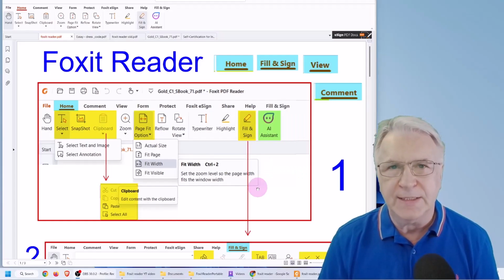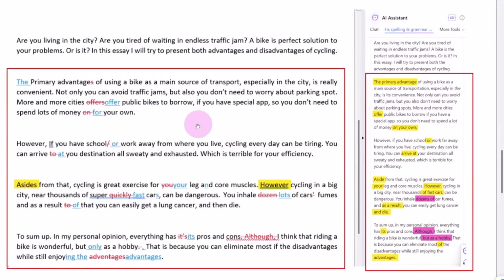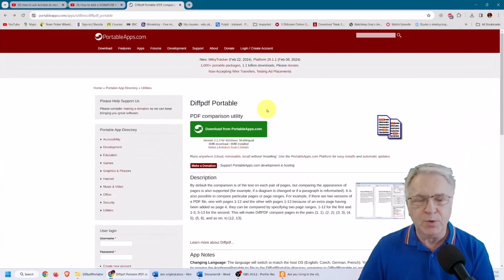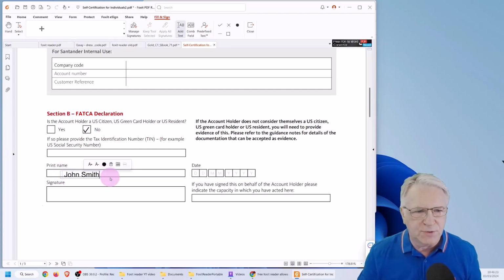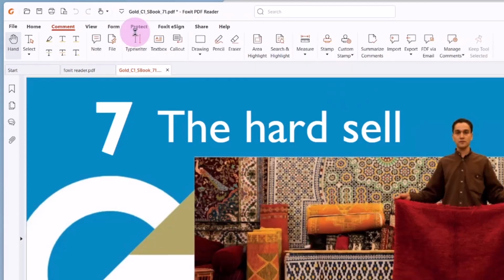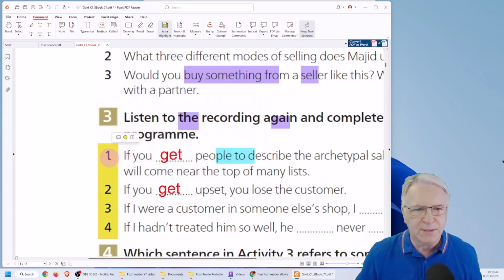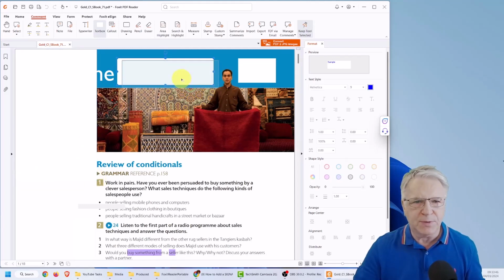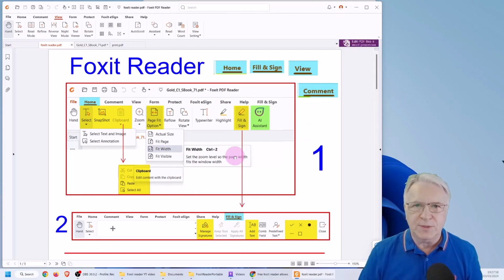Best Free pdf reader - Foxit Reader for Beginners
How to use the new 2024 Foxit pdf reader. Including how to use its Ai function to help with your spelling and grammar along with commenting and editing tools.

0:00 Intro
2:30 Download Foxit
3:18 Ai explained
4:19 Use Ai on Doc.
10:12 Sign & Fill forms
12:50 View tabs
13:58 Editing tools
18:00 Zooming tools
20:36 Print pdf